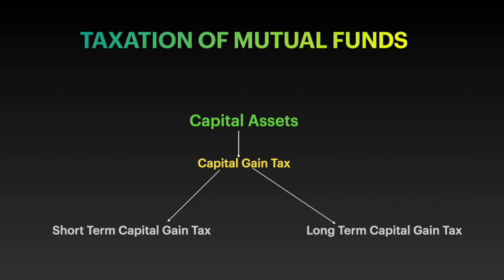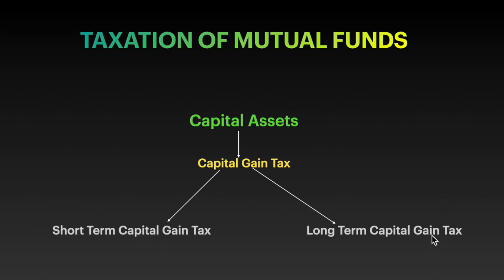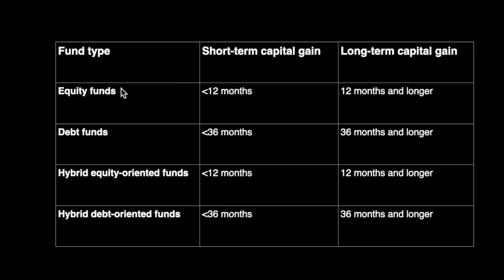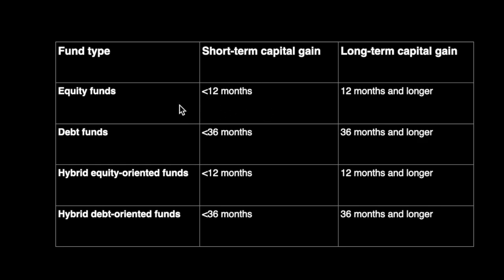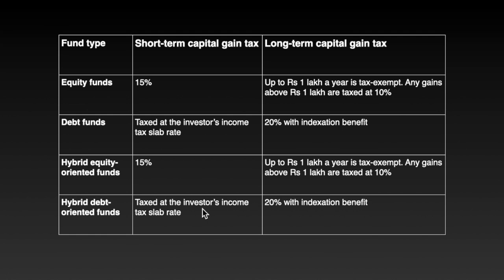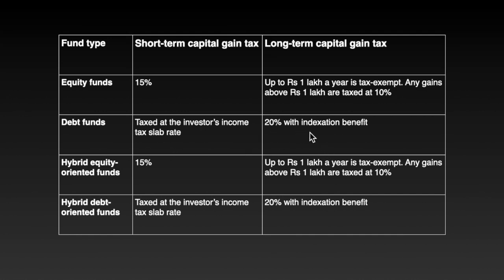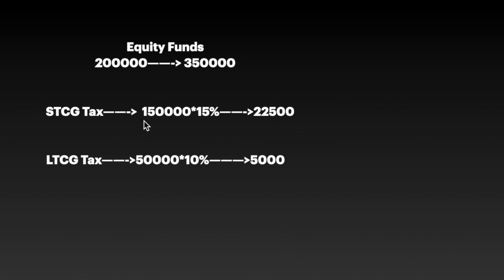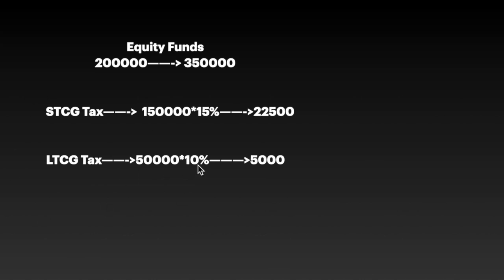PART 10 Mutual Fundsilude കിട്ടുന്ന വരുമാനത്തിന് എത്രയാണ് Income tax?Mutual fund Video series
0:00 start
0:33 Taxation of mutual funds-Intro
2:15 What is STCG and LTCG in Mutual funds
5:22 How tax you need to pay
 7:30 Calculation of Taxation on Equity funds

For doubts and discussions